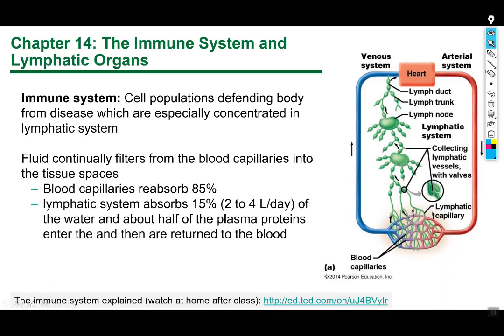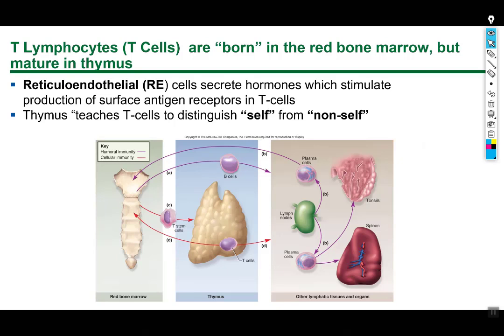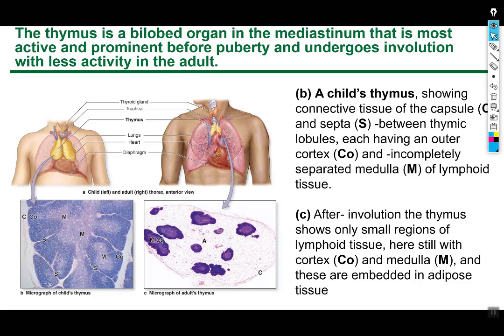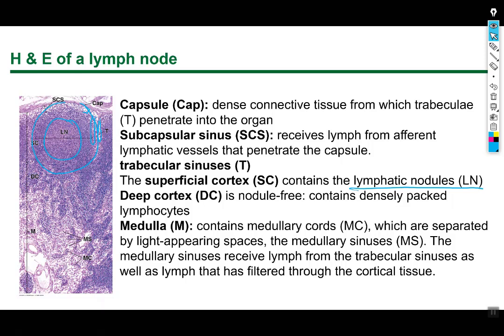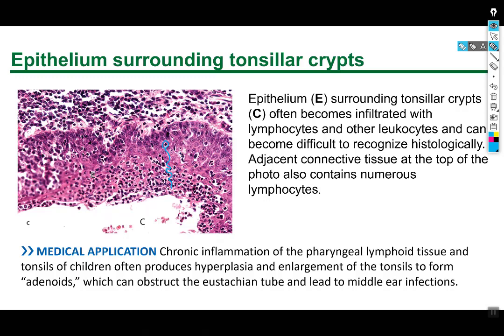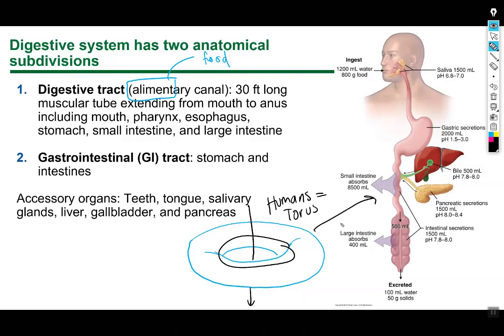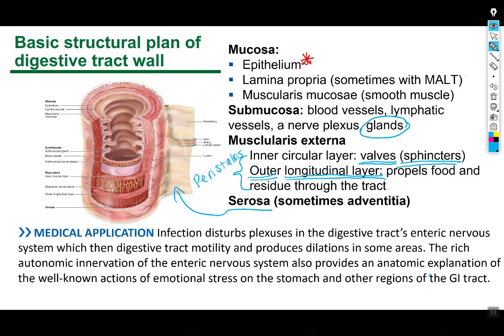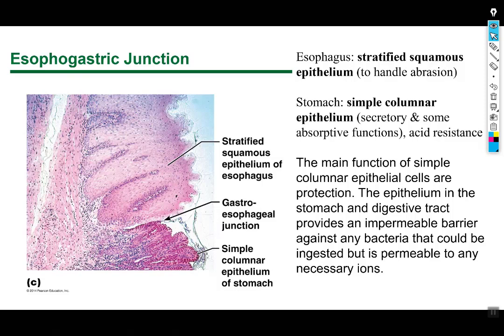END LYMPHATIC BEGIN DIGESTIVE SYSTEM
We discuss the histology of the lymphatic system with a focus on organs and tissues, as well as begin the digestive system.